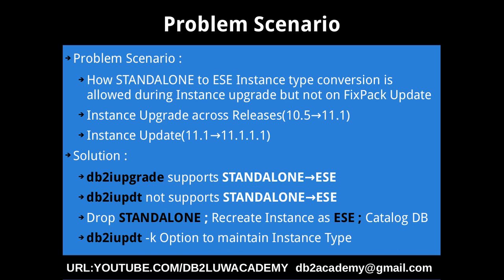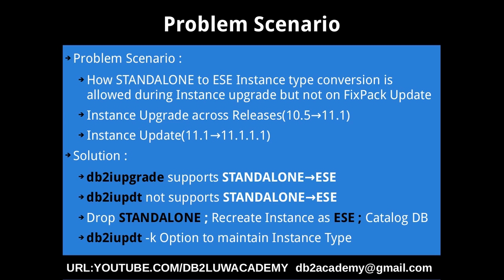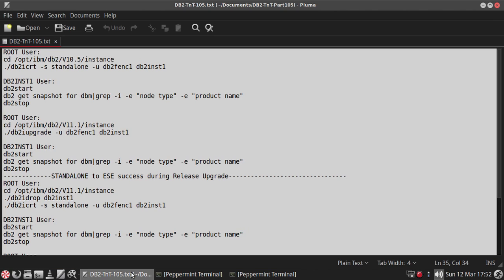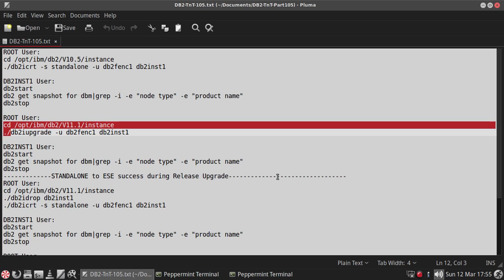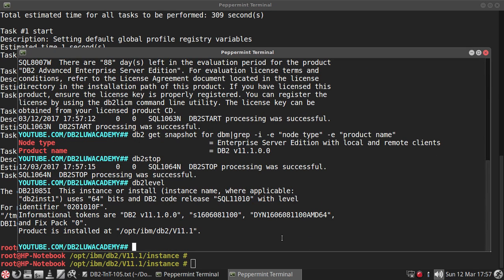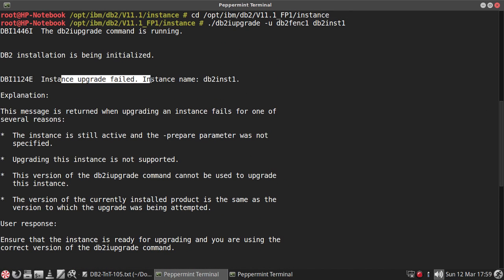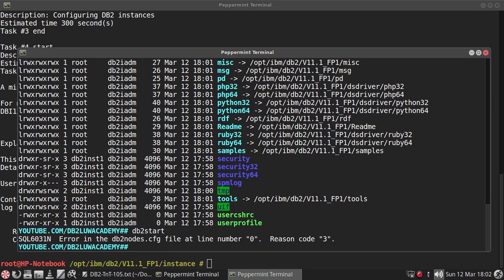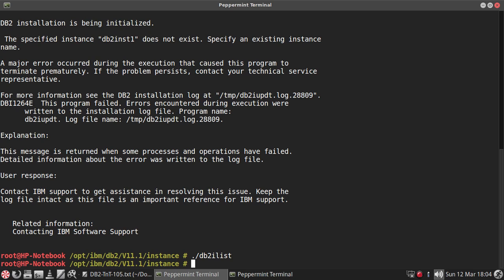DB2 Tips n Tricks Part 105 - How STANDALONE to ESE is not supported during FixPack Update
How STANDALONE to ESE is not supported during FixPack Update but supported on Instance Upgrade
Use -k option to Maintain Instance Type
Drop STANDALONE Instance; Re-Create as ESE; Catalog DB;